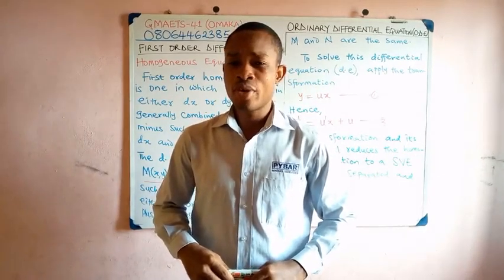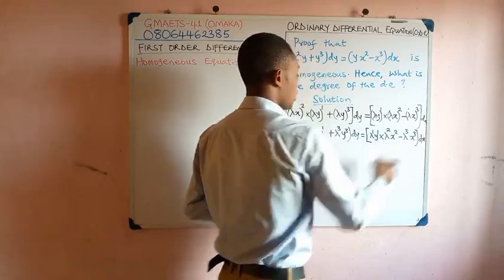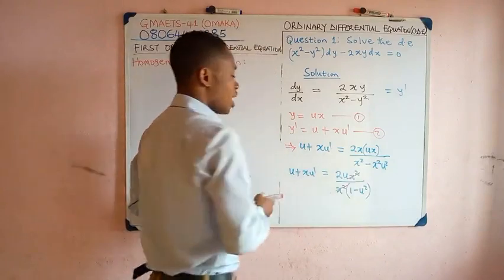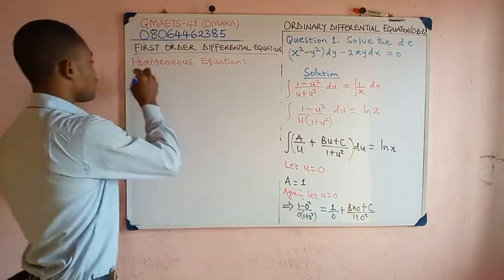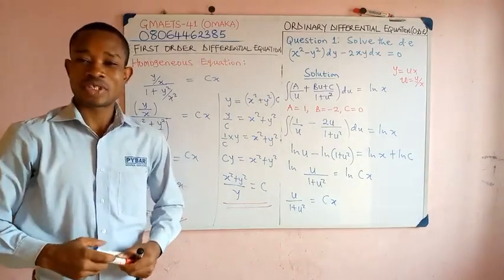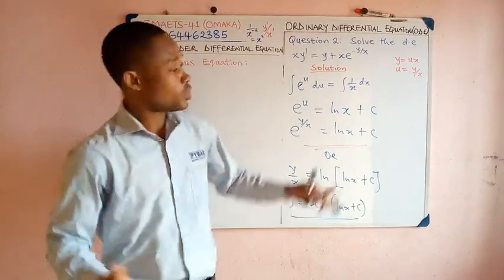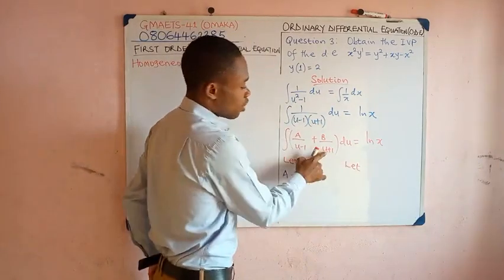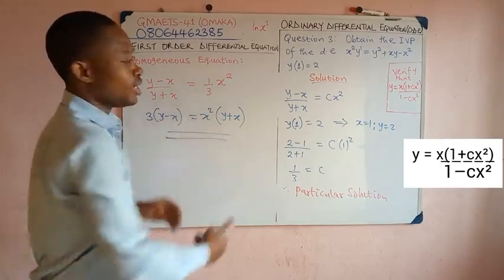Full Secret on Homogeneous First Order Ordinary Differential Equation Revealed🤔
ordinarydifferentialequations HomogenousFirstOrderO.D.E GMAETS_41 This video is a full tutorial on homogeneous FOODE. It will teach you the complete secret to solve any homogeneous first order O.D.E question.

Join our full O.D.E tutorial on our Telegram Channel.